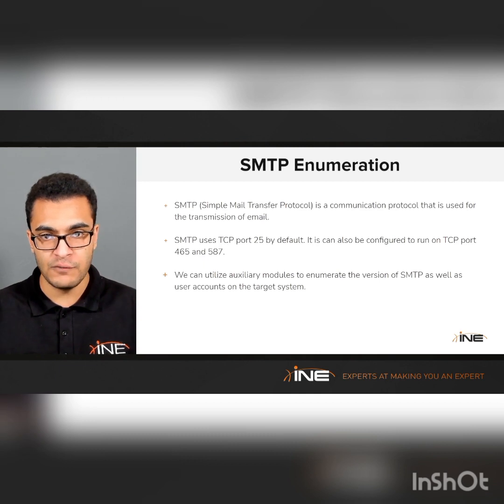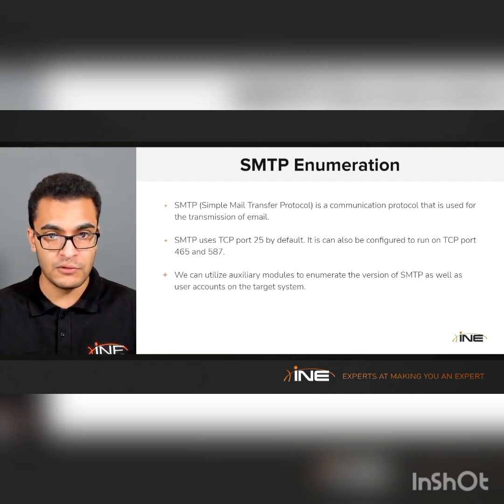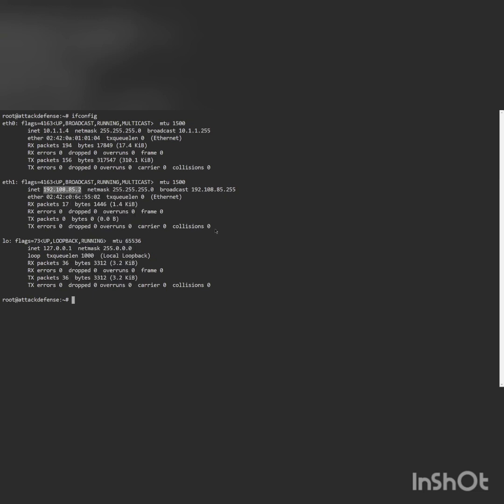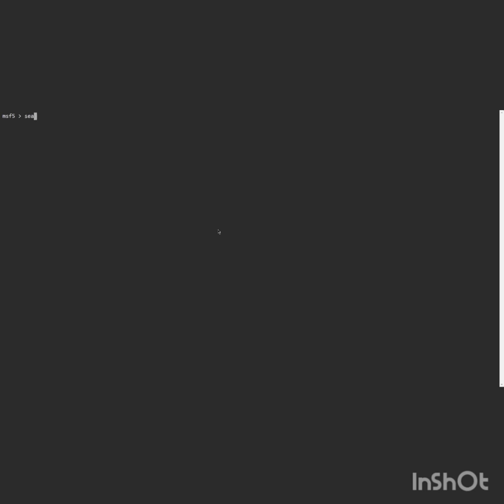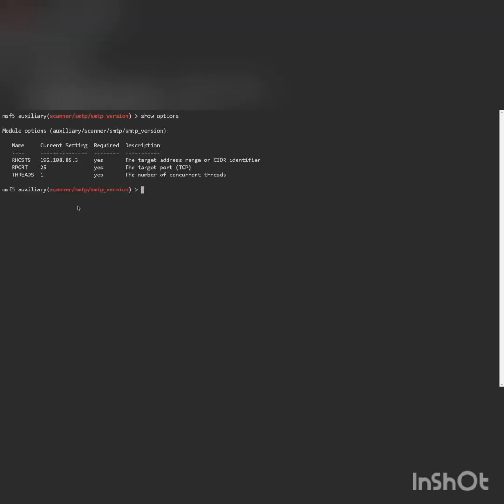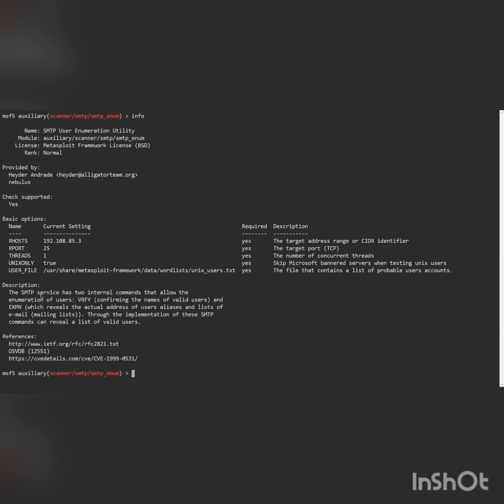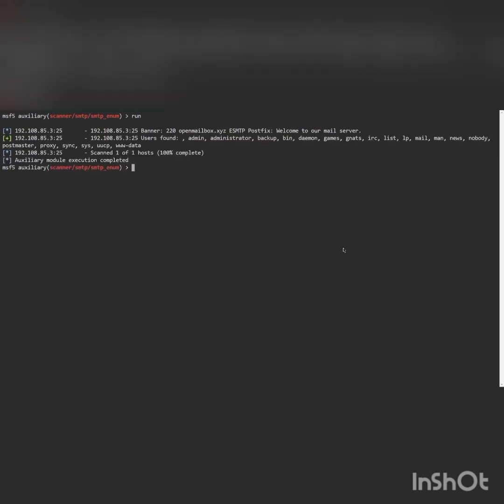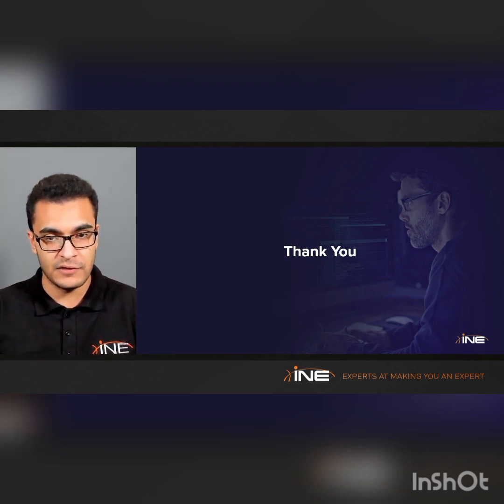SMTP ENUMERATION | BY TECHNICAL DARKY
SMTP Enumeration❔

SMTP enumeration gathers server configuration and information. This data can reveal server vulnerabilities and configuration. Metasploit's auxiliary/scanner/smtp/smtp enum module allows SMTP enumeration.